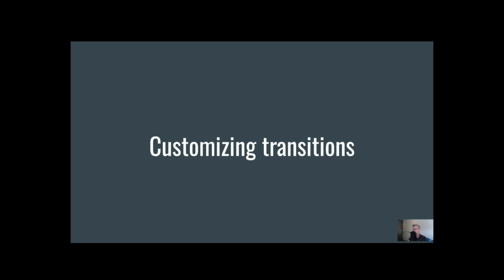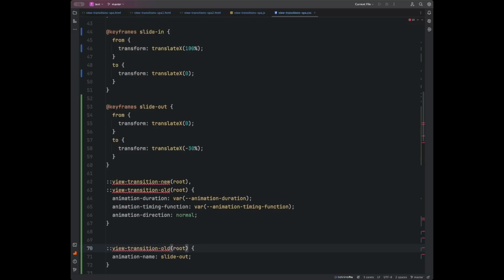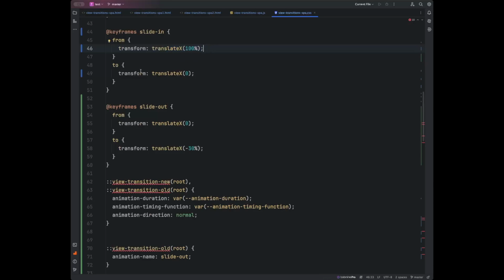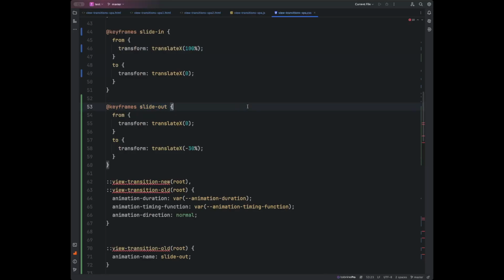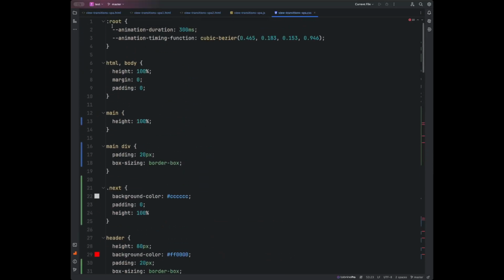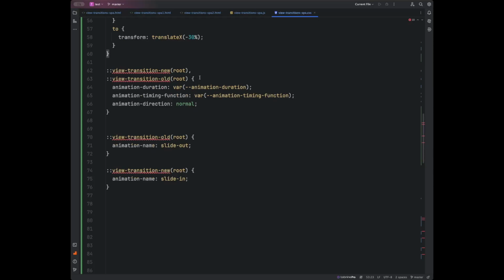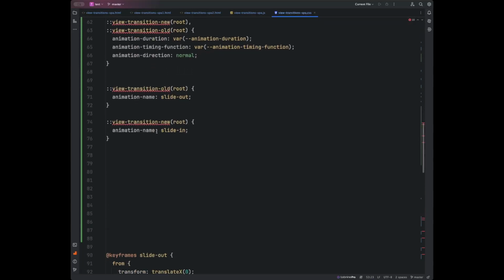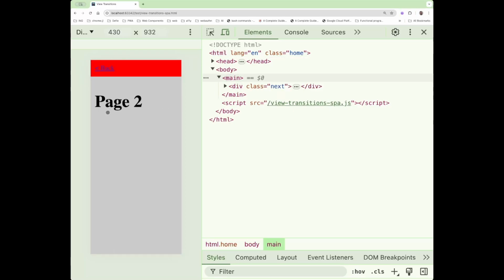Teaser of my upcoming PWA course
Here is a teaser of my upcoming PWA course. This is from the chapter on View Transitions